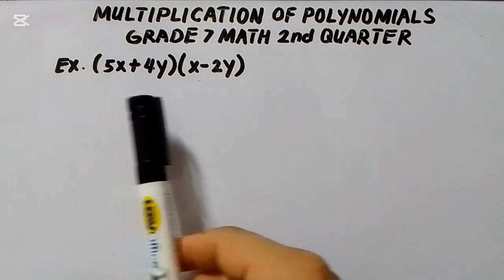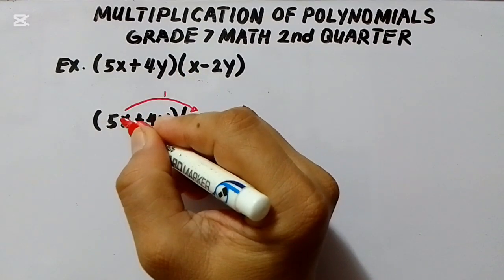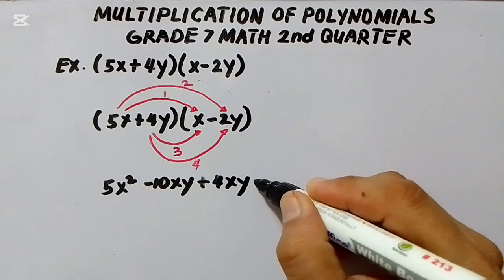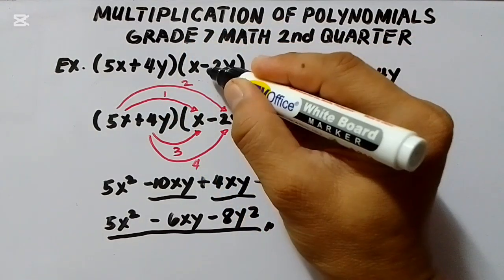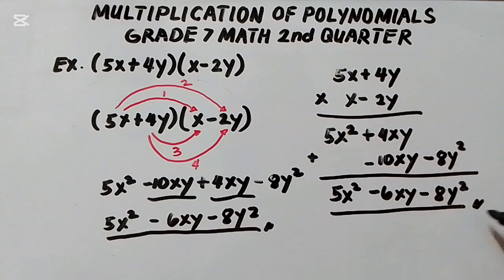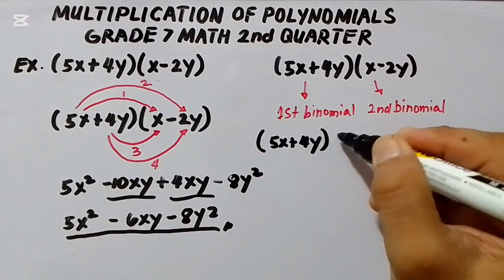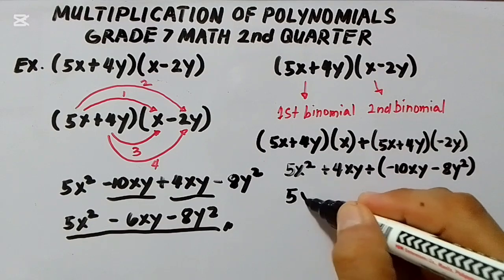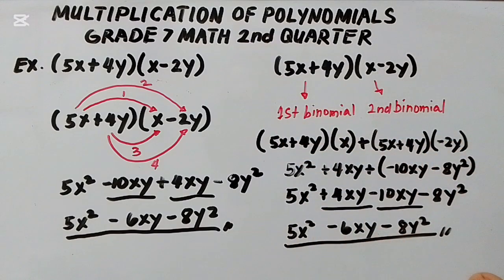MULTIPLYING 2 BINOMIALS/ Using 3 Methods/ Grade 7 Math 2nd Quarter/